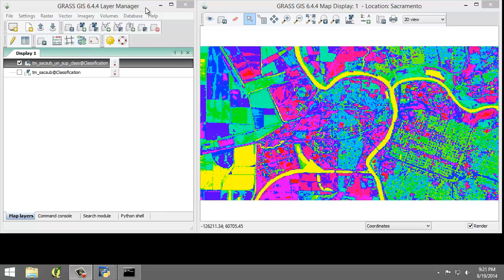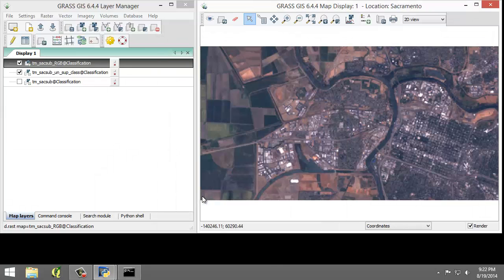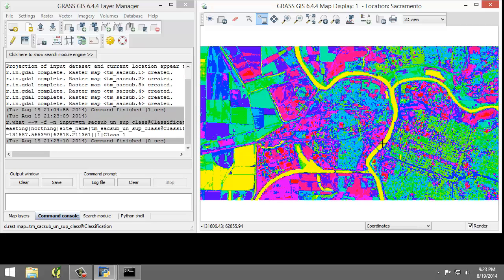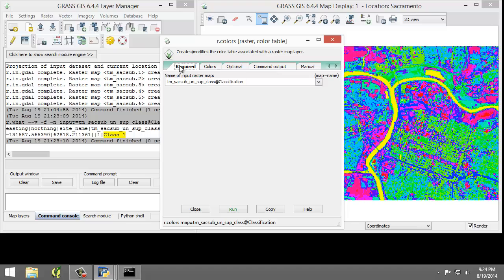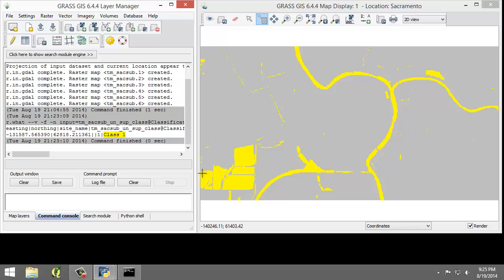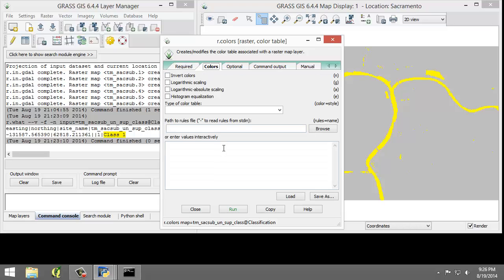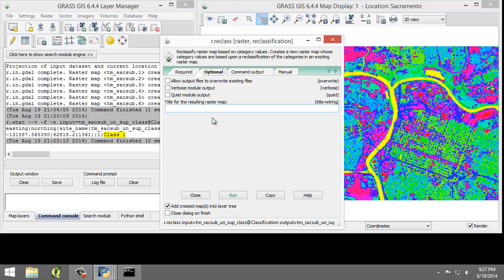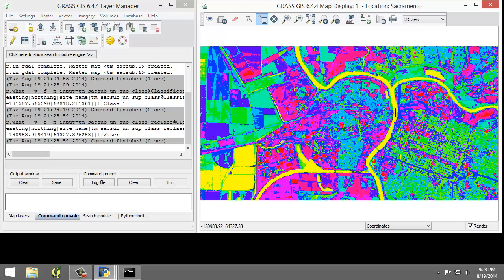GST 105 Lab 5 Task 5